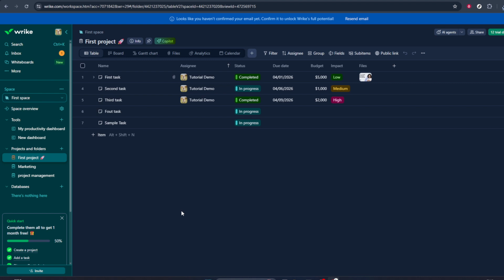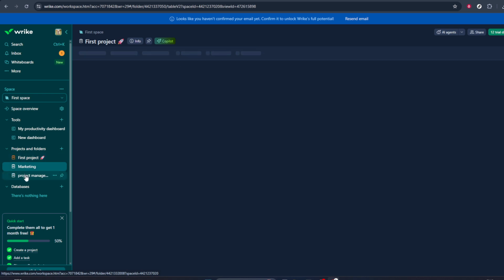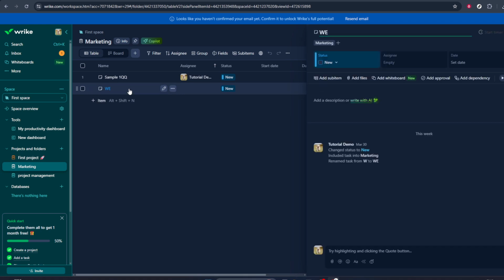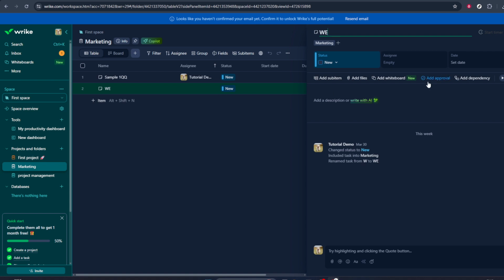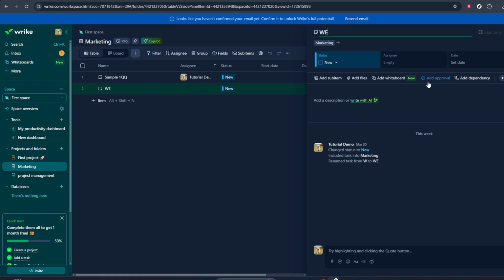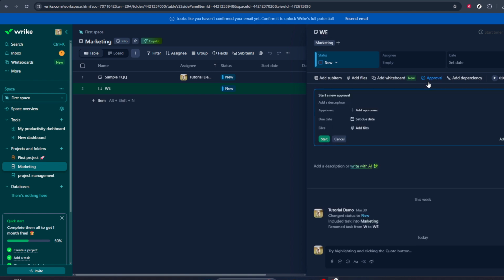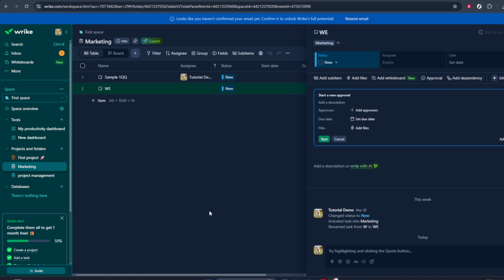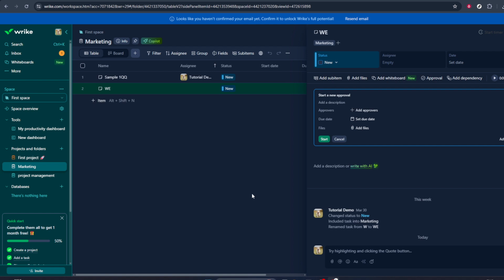How to Add Approvals to Custom Workflows in Wrike | Quick Guide 2026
In today’s video, I show you how to add approvals to custom workflows in Wrike so you can streamline reviews, automate approval steps, and manage task sign-offs efficiently. You’ll learn how to edit a custom workflow, attach approvals to specific statuses, assign approvers, and ensure tasks move forward only after approval.